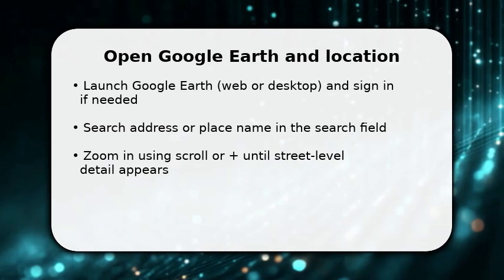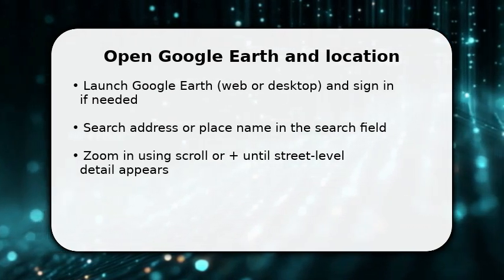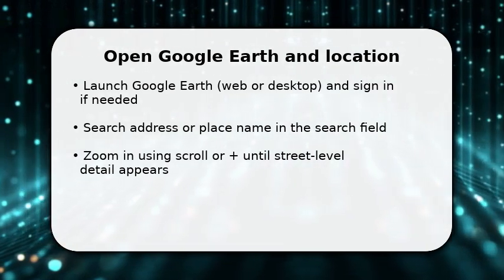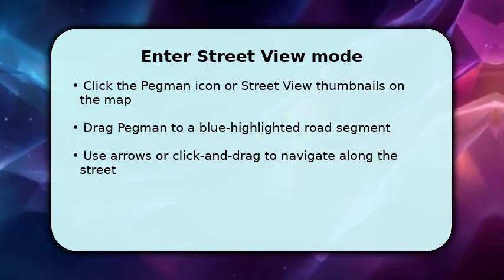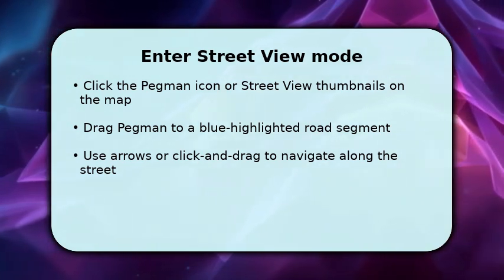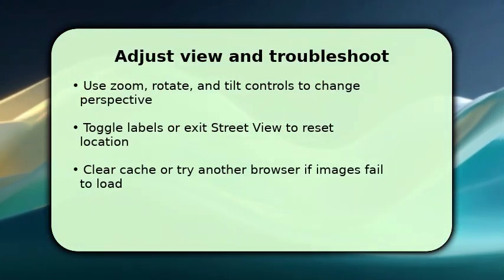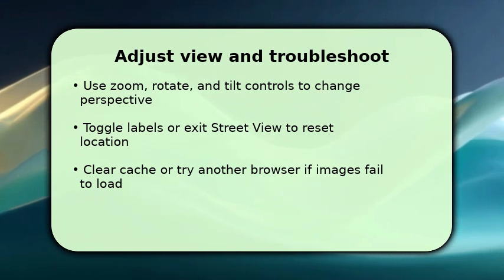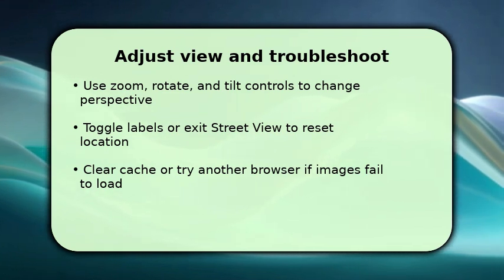How to View Street in Google Earth - Step by Step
Discover the simplicity of viewing streets in Google Earth through our comprehensive guide. Step by step, learn how to navigate and visualize urban landscapes with ease.